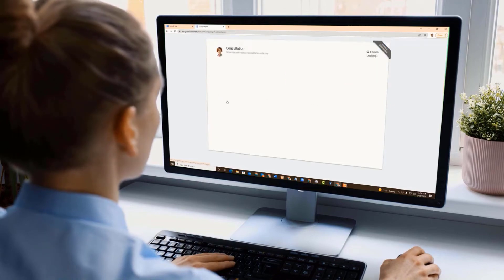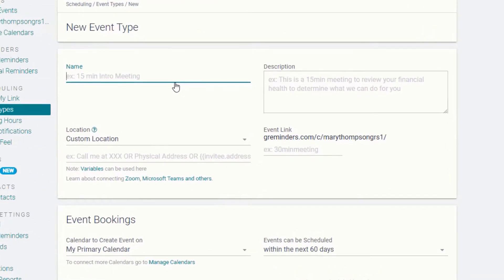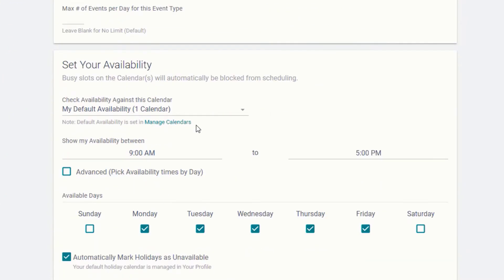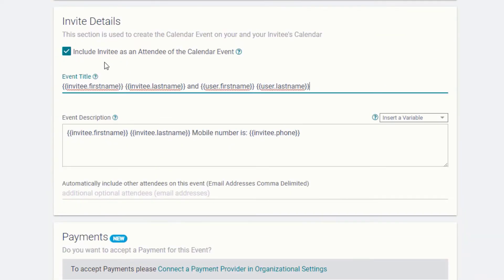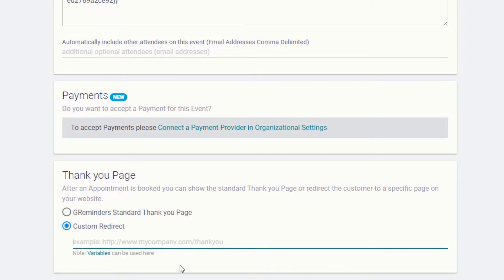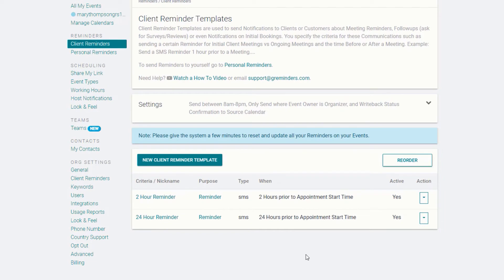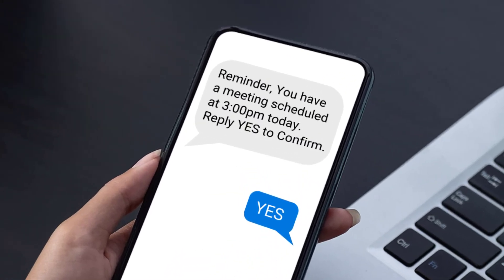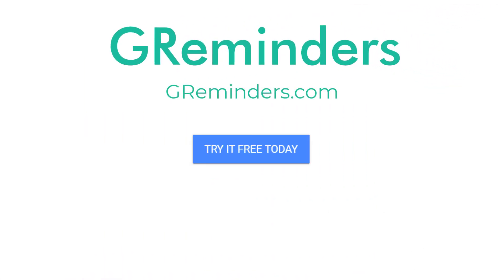Learn About GReminders Automated Scheduling & Reminders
You can automate your scheduling and text reminders with GReminders. Set up is quick and easy and works with your existing Google Calendar or Outlook Calendar. You can use automated scheduling along with manual scheduling, and the results are the same. You're always in control with GReminders.